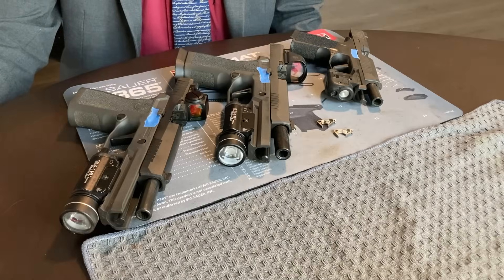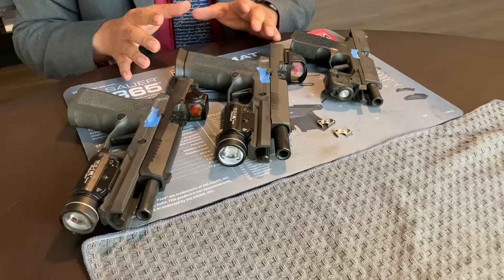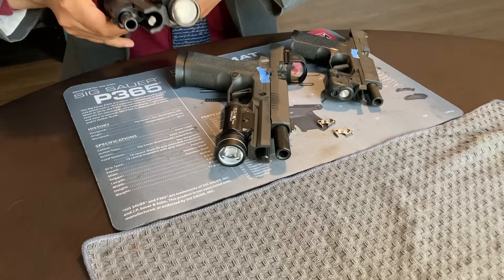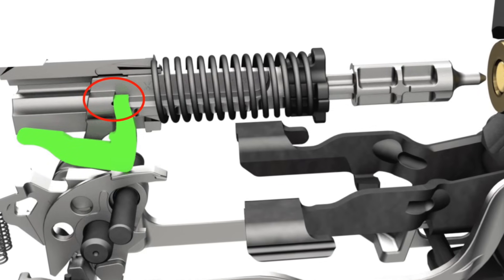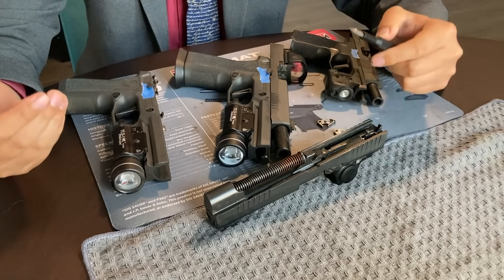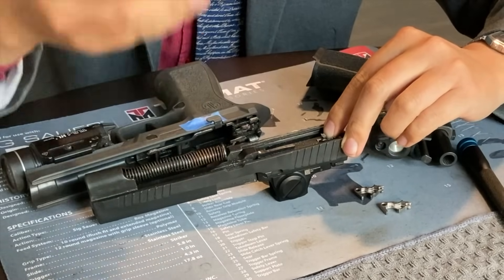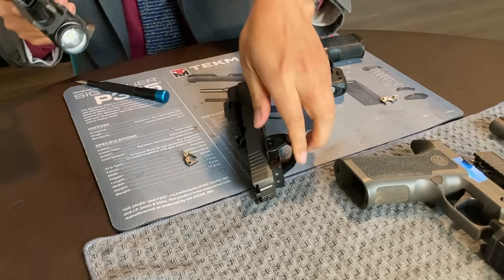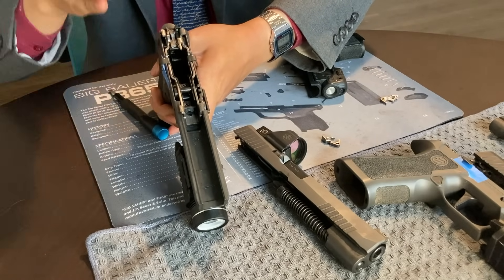How to fix a P320 that fails the Sear Movement Test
The Sear Movement Test examines whether the sear of a P320 moving defeats the final safety feature of the P320, the Striker Safety Lock, or not. This video begins with a recap of previous findings, identifies the specific design flaw that appears to be the root cause of a failure of the Sear Movement Test, and both explains and demonstrates an at-your-own-risk modification that can be performed to a post-"upgrade" sear to fix this specific design flaw.

How to perform the Sear Movement Test - if the striker protrudes from the breechface, your P320 fails this test

0:00 - Introduction / If your P320 fails the tests
0:50 - Summary of what we know
2:52 - Failure modes of the Striker Safety Lock - the final safety mechanism
4:38 - Normal vs. abnormal firing sequence
7:15 - Two mitigating factors can prevent an uncommanded discharge
9:44 - The design flaw (and why the P365 is safe)
11:35 - The purpose of the rear leg...?
13:17 - "So we chopped it off"
13:59 - Sear Movement Test with the modified sear
14:55 - No apparent change in normal pistol functions
15:48 - Cautions, disclaimers, and conclusions